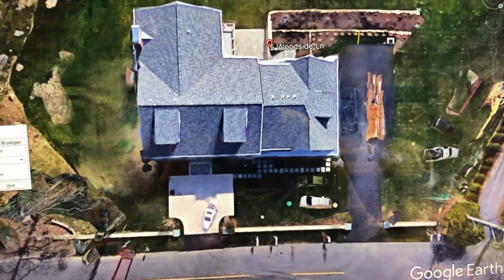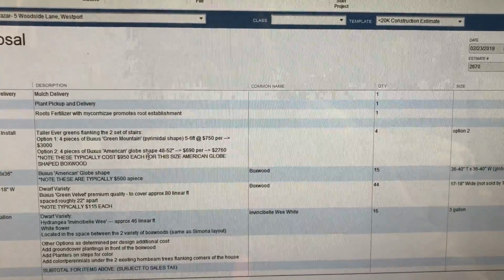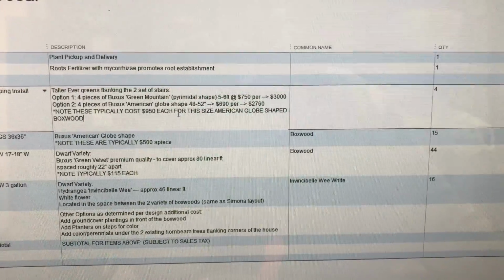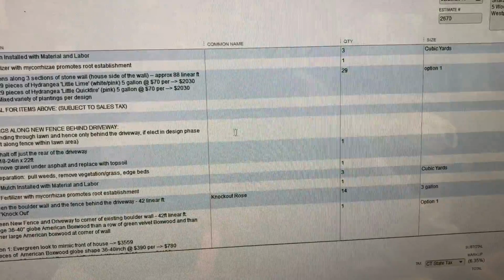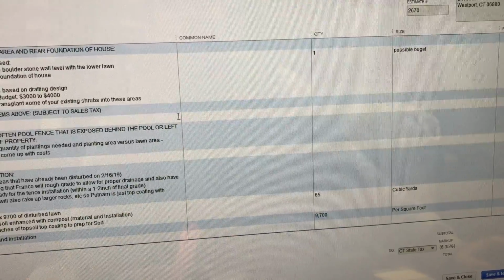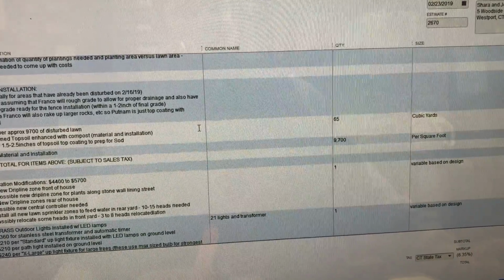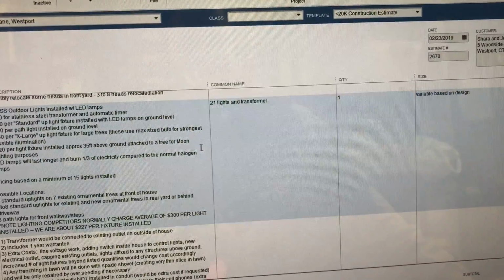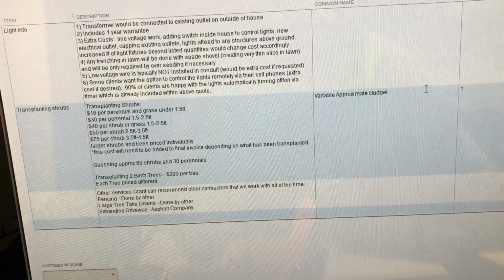Lazar Video Proposal #2